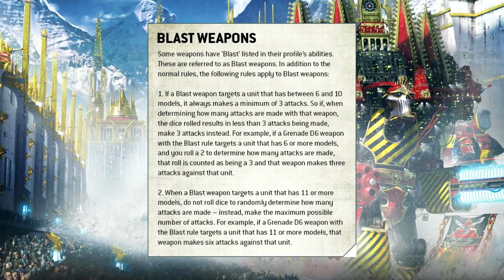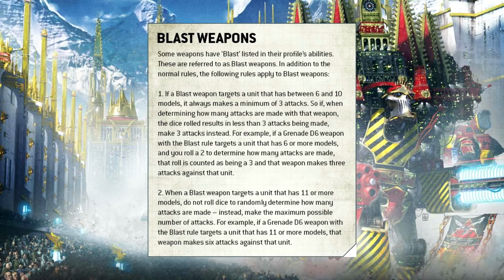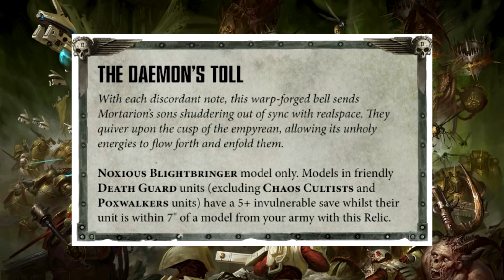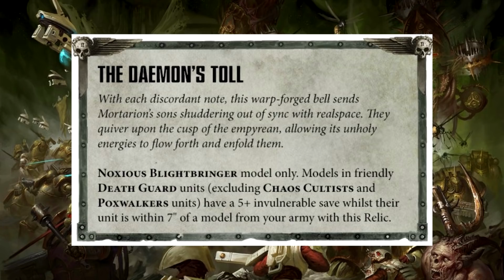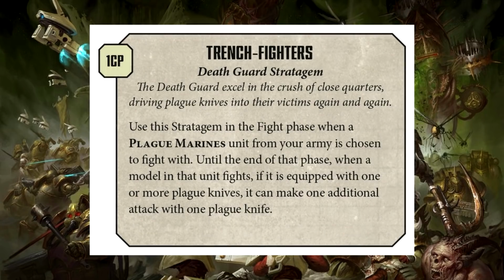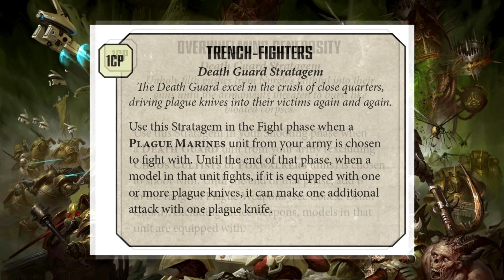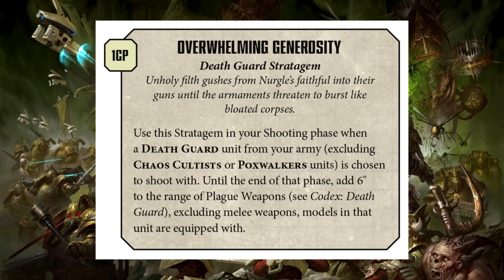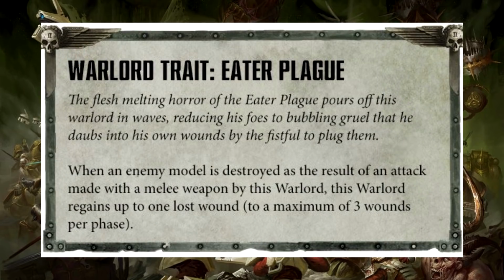New Blast Weapon Rules! I hate the Deathguard even MORE!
We have new information regarding Blast Weapons and how they will work in 9th Edition, also the new Death Guard rules make me cry, it's time for some Space Marine buffs! 😂